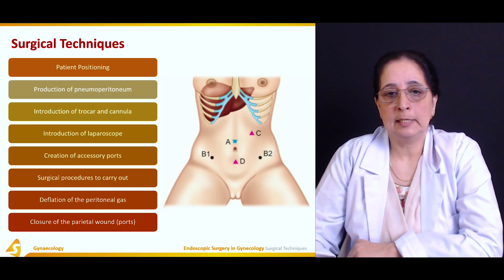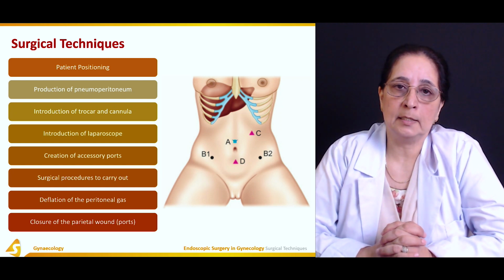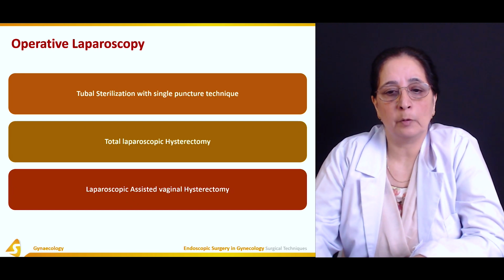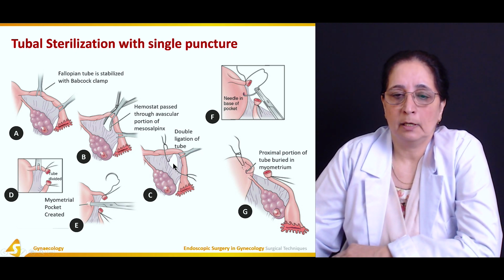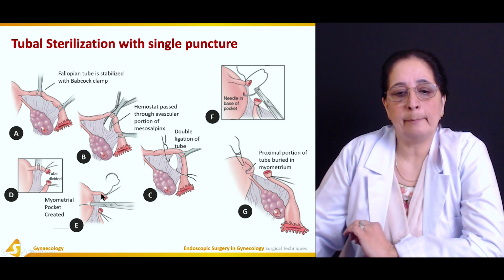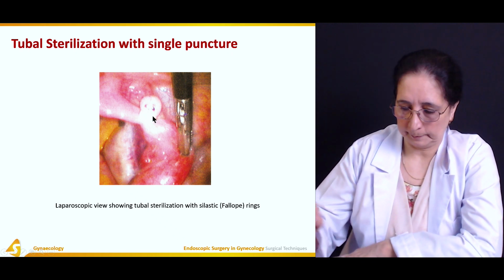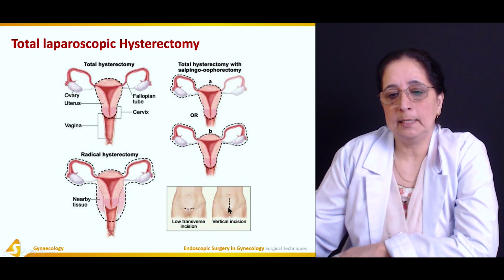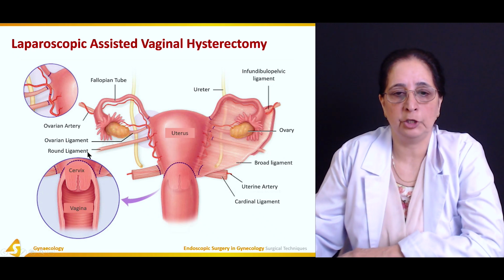Endoscopic Surgery in Gynecology - Surgical Techniques